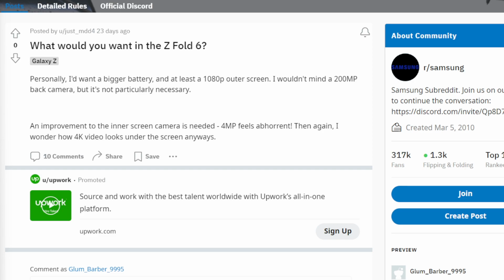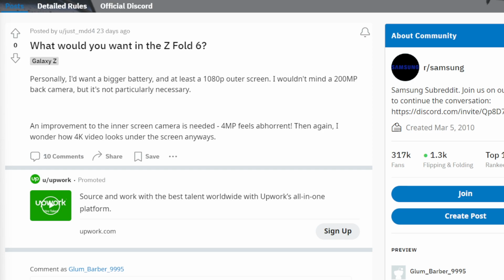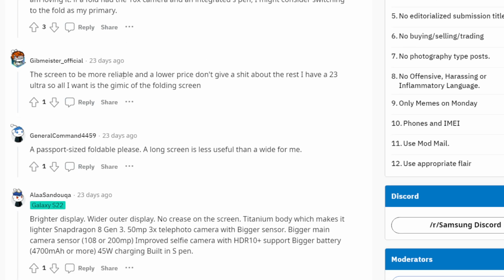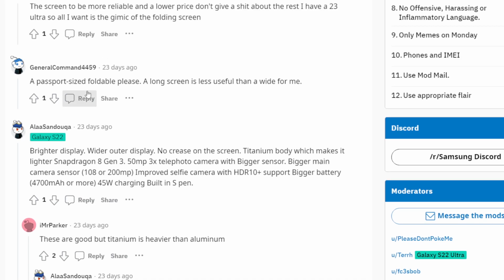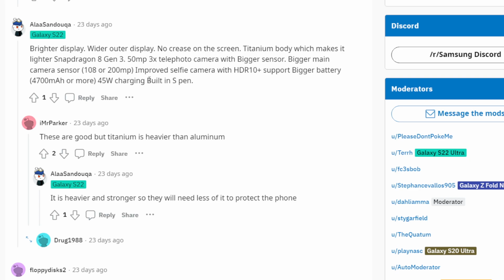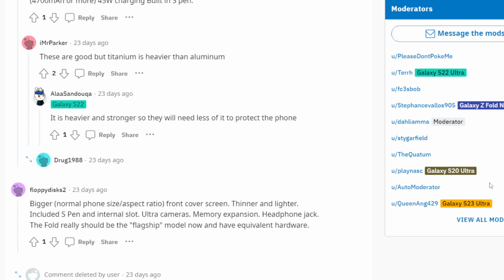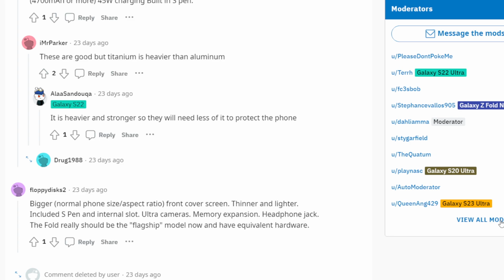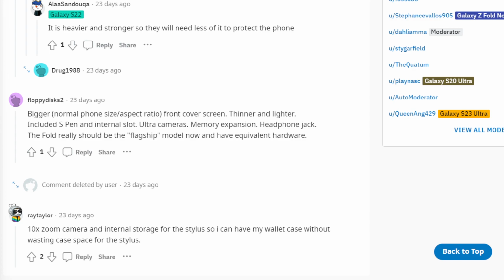SO REDDIT CREATED THE PERFECT SAMSUNG GALAXY Z FOLD 6!!| EVERY UPGRADE THEY WANNA SEE!!